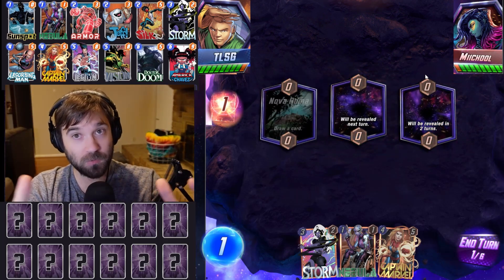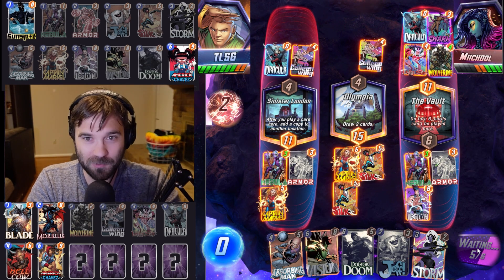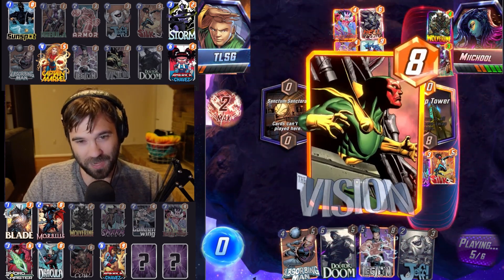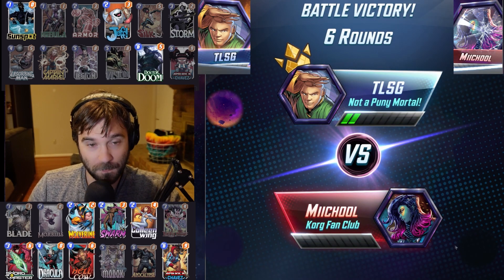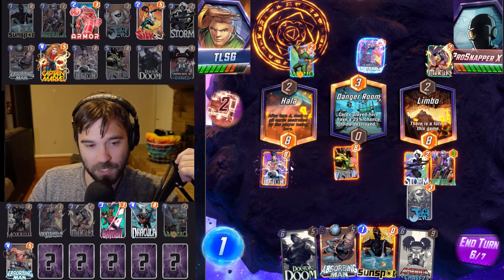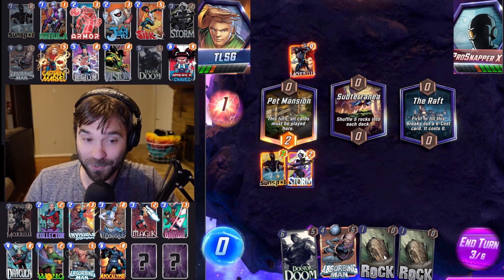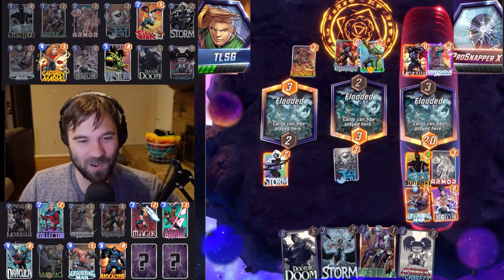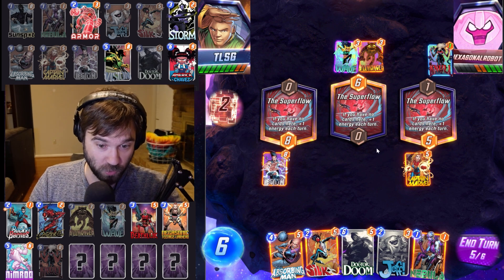Pressure EVERY Lane With This New FLOOD And FLY Deck | Gold Conquest | Marvel Snap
Today we use the newly buffed Absorbing Man and Captain Marvel in a Flood and Fly deck designed to limit the space the opponent has to play in while leveraging resources that can move or go wide like Captain Marvel, Vision, Doom to pressure every lane in every game!

Archetype -  Legion